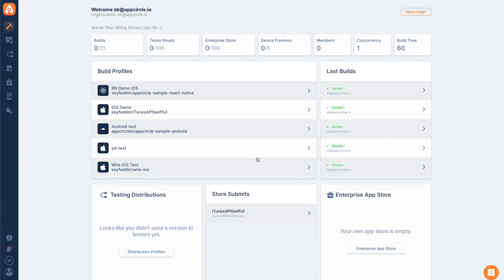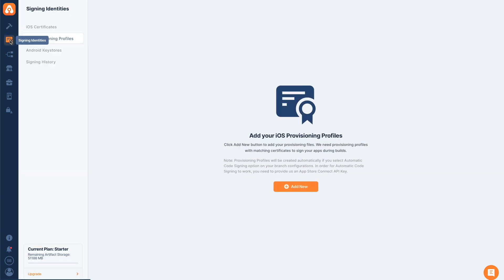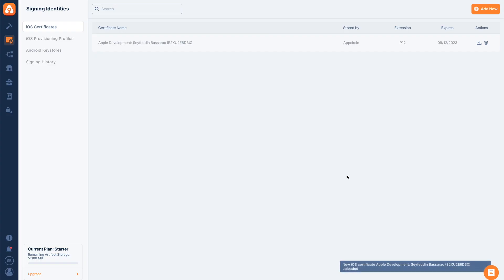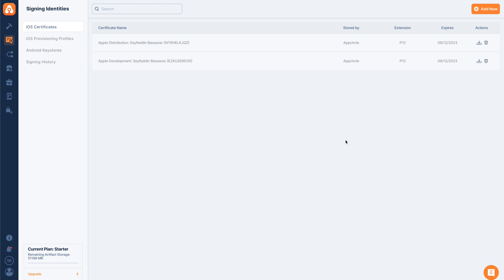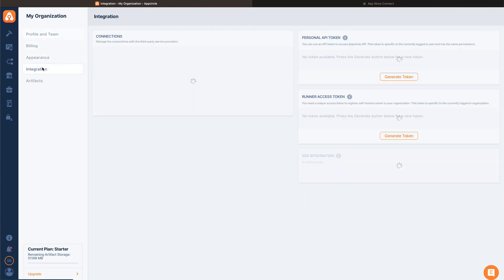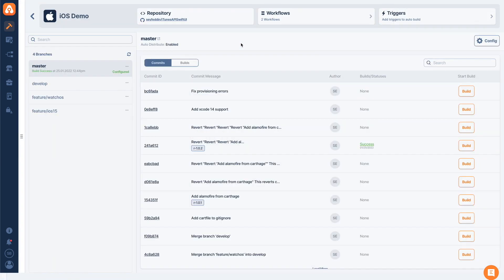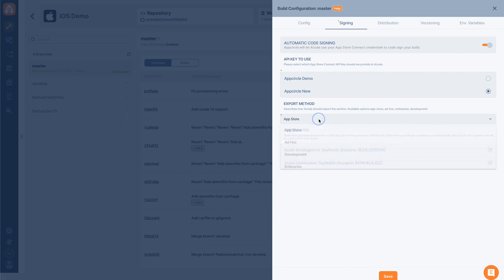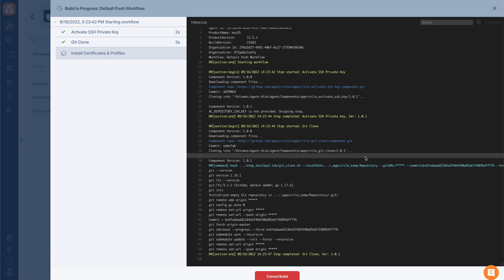Introducing: Automatic Code Signing for iOS Apps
Continuous integration and delivery for mobile apps: Automate iOS and Android builds, test and distribute them.

Start for free today! No credit card required.

Automated Mobile DevOps platform for continuous integration, continuous delivery and continuous testing of mobile apps for, iOS, Android, React Native and Flutter.

Appcircle provides enterprise-grade DevOps to everyone! No DevOps knowledge and No Mac needed!

Code Signing iOS applications can be a cumbersome task. Introducing Automatic Code Signing an easier way to sign your ios apps.